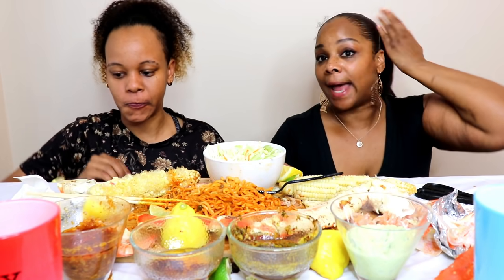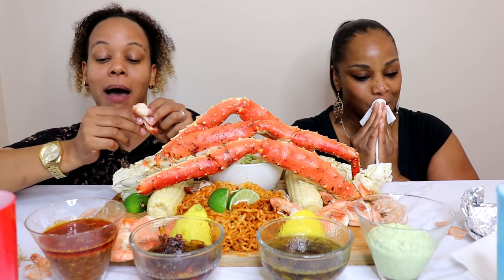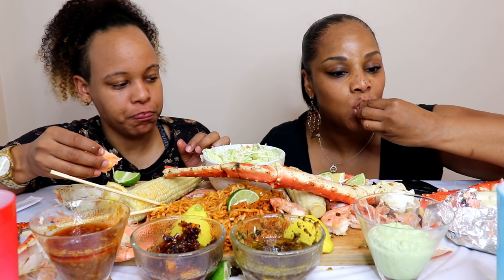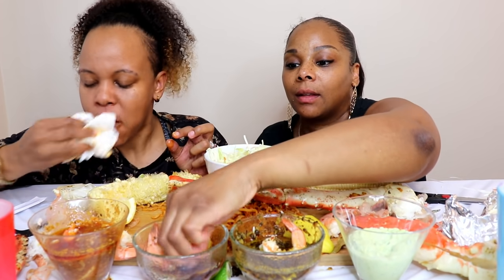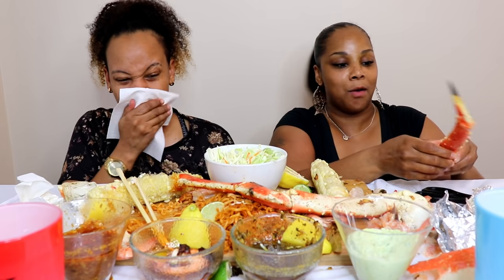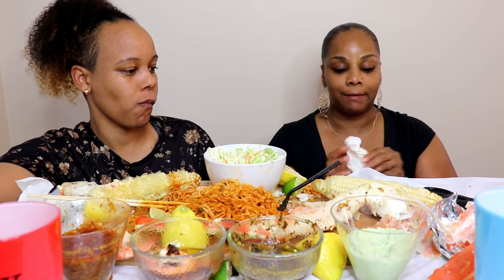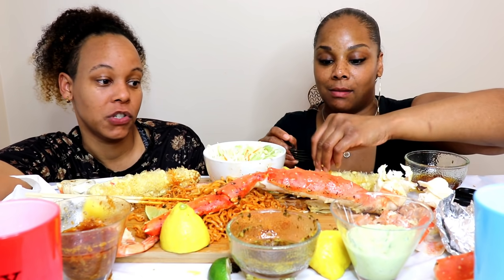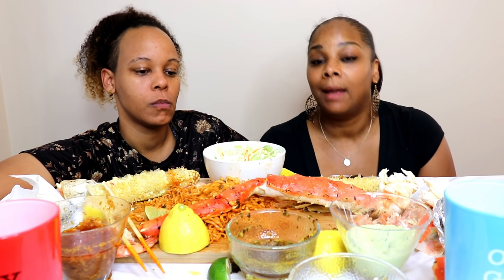King Crab Seafood Boil and Ramen Mukbang먹방 | Eating show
Want to send us stuff? Send to:
Steph & Tasha
10736 Jefferson Blvd #786